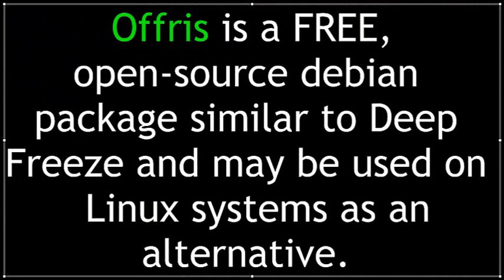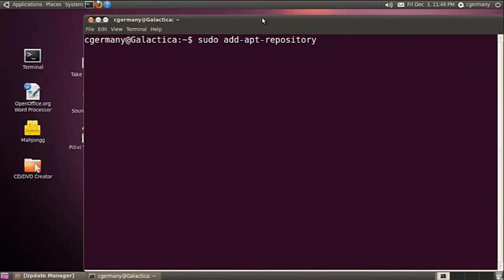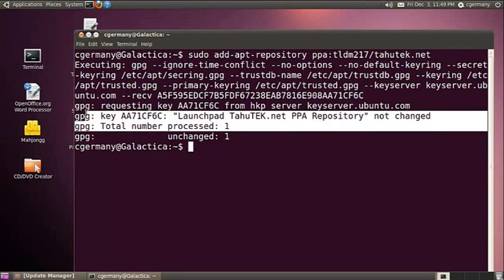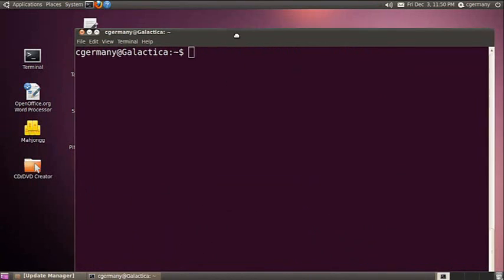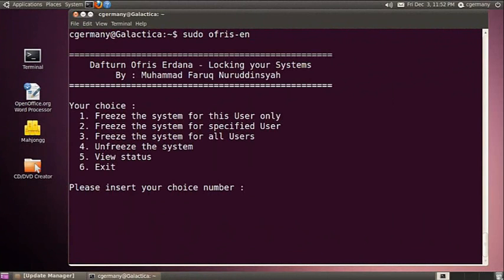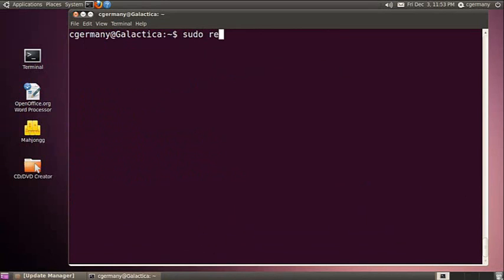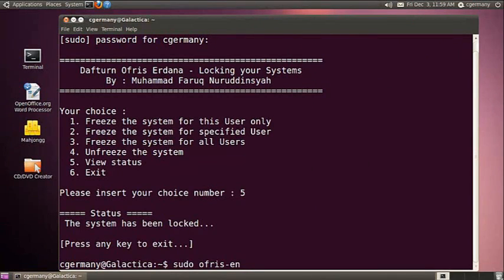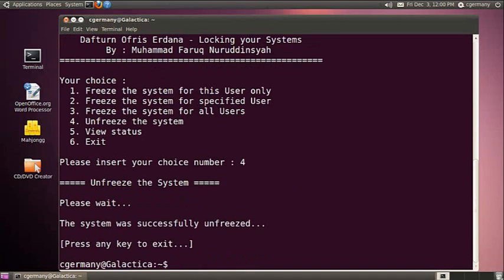How to Freez Linux Ubuntu System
Freezing a Linux Ubuntu System